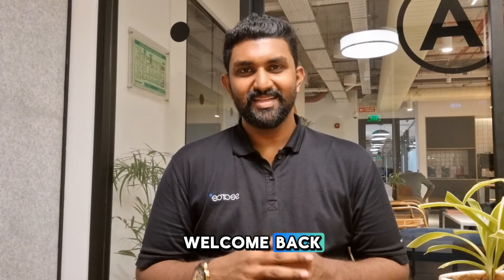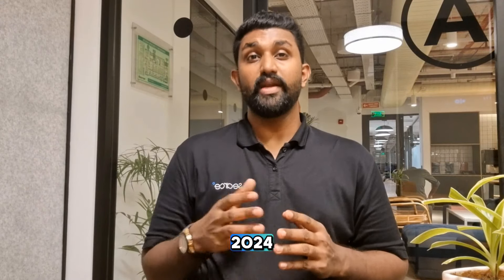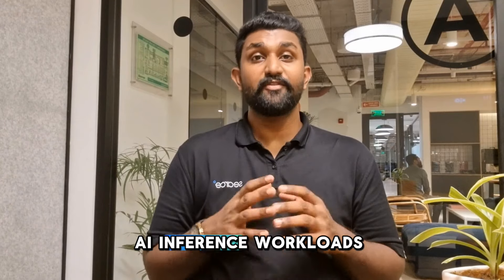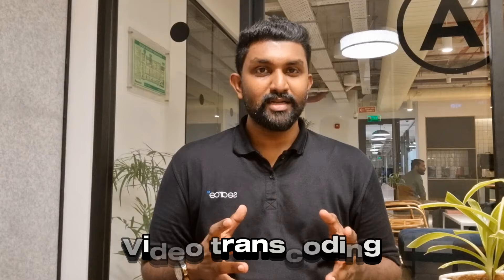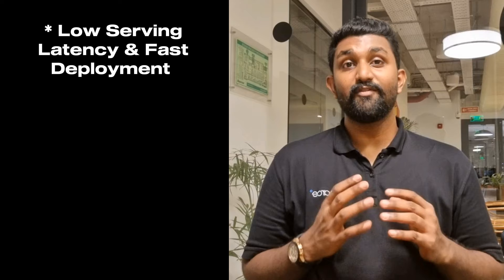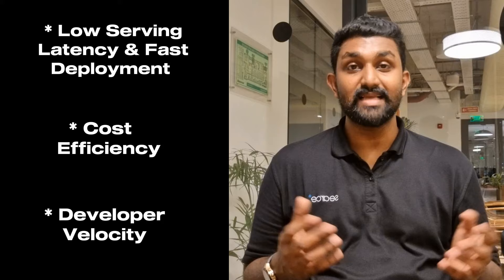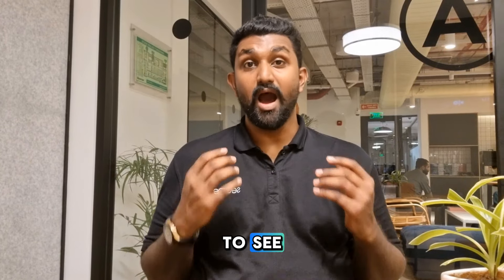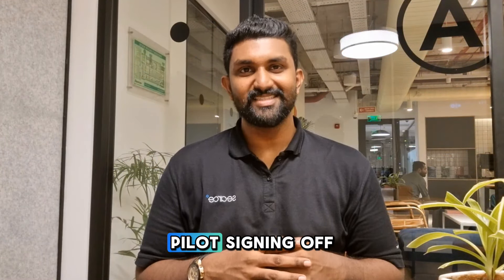The Future of Serverless AI with Google Cloud! ft. @googlecloud & @NVIDIA,@googlecloudtech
With the launch of NVIDIA GPU support on Cloud Run, Google Cloud solidifies its position as the only public cloud to offer a managed serverless platform powered by GPUs.

In this video, I will cover the announcements Google made for the Cloud Run Launch.

If you'd like a public preview access, sign up right away